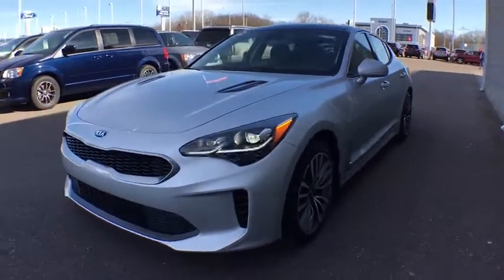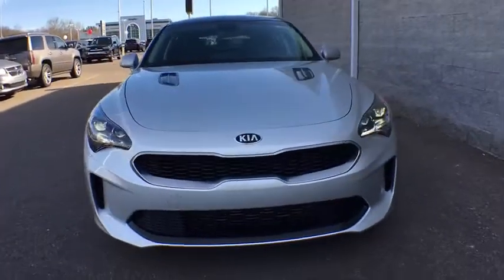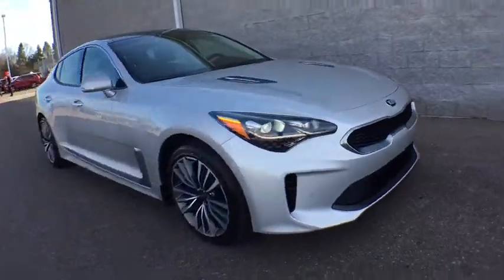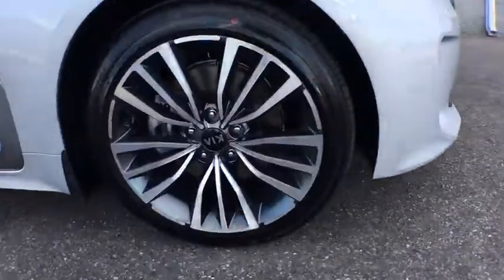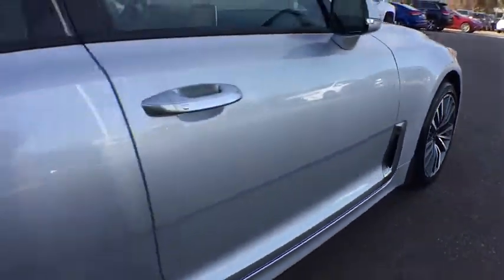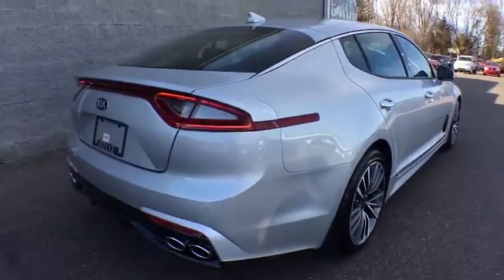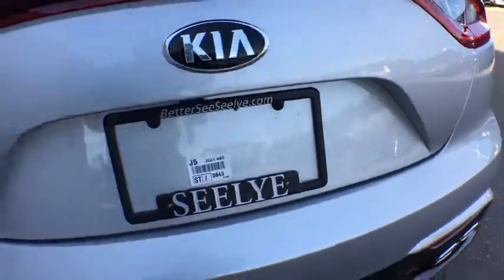2018 Kia Stinger Kalamazoo, Plainwell, Grand Rapids, Paw Paw, Vicksburg, MI 22959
Silky Silver New 2018 Kia Stinger available in Kalamazoo, Michigan at Seelye Kia Kalamazoo. Servicing the Plainwell, Grand Rapids, Paw Paw, Vicksburg, MI.

2018 Kia Stinger Premium 29/22 Highway/City MPG
Wheels: 18 x 8J Machined Finish Alloy,Heated Front Bucket Seats,Leather Seat Trim,Radio: AM/FM/MP3/HD/SiriusXM harmon/kardon Audio,Bumper Applique,Cargo Tray and Seatback Cover,4-Wheel Disc Brakes,Air Conditioning,Electronic Stability Control,Front Bucket Seats,Front Center Armrest,Navigation System,Spoiler,Tachometer,ABS brakes,Anti-whiplash front head restraints,Auto tilt-away steering wheel,Automatic temperature control,Brake assist,Bumpers: body-color,Delay-off headlights,Driver door bin,Driver vanity mirror,Dual front impact airbags,Dual front side impact airbags,Emergency communication system,Four wheel independent suspension,Front anti-roll bar,Front dual zone A/C,Front reading lights,Fully automatic headlights,Garage door transmitter: HomeLink,Heated door mirrors,Heated front seats,Illuminated entry,Knee airbag,Low tire pressure warning,Memory seat,Occupant sensing airbag,Outside temperature display,Overhead airbag,Overhead console,Panic alarm,Passenger door bin,Passenger vanity mirror,Power door mirrors,Power driver seat,Power moonroof,Power passenger seat,Power steering,Power windows,Rear air conditioning,Rear anti-roll bar,Rear reading lights,Rear seat center armrest,Rear window defroster,Remote keyless entry,Security system,Speed control,Split folding rear seat,Steering wheel memory,Steering wheel mounted audio controls,Telescoping steering wheel,Tilt steering wheel,Traction control,Trip computer,Turn signal indicator mirrors,Variably intermittent wipers,Auto-dimming Rear-View mirror,15 Speakers,Speed-Sensitive Wipers,Compass,Mode select transmission,AM/FM radio: SiriusXM,Exterior Parking Camera Rear,harman/kardon  Speakers